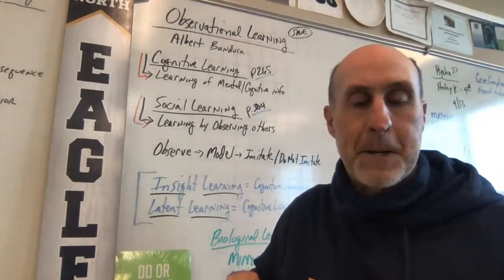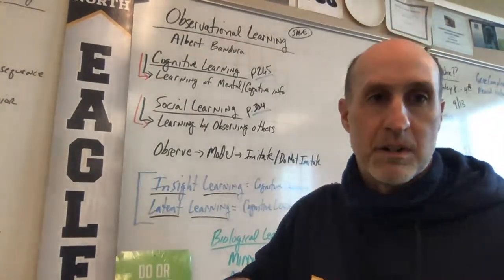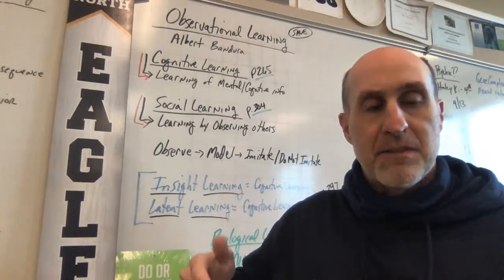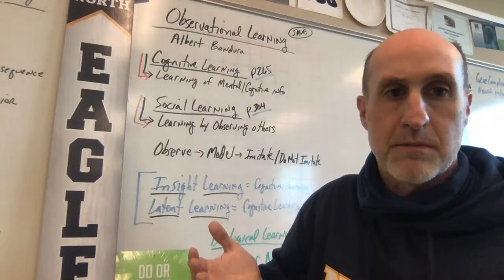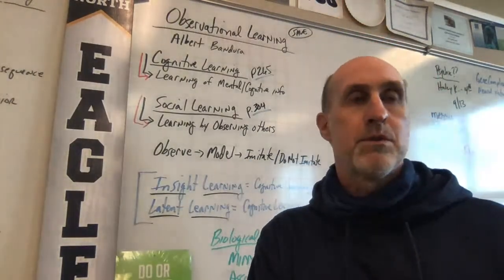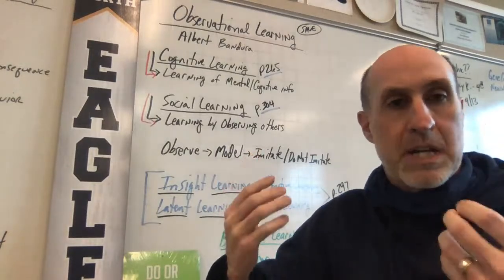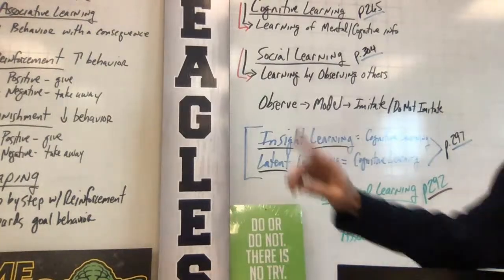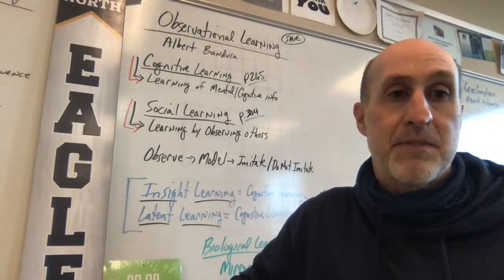LNHS AP Psych Virtual Wed 12/16 - Unit #6 Learning APLTs #1-10 w Observational Learning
Unit #6 Learning
APLTs #1-10
Observational Learning with Cognitive and Biological Learning